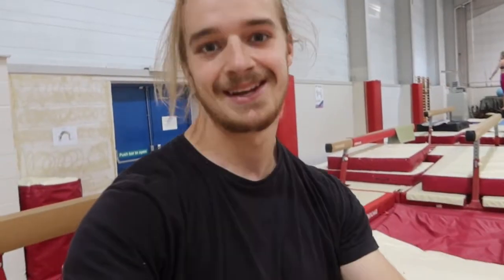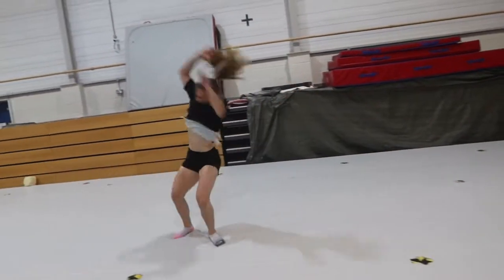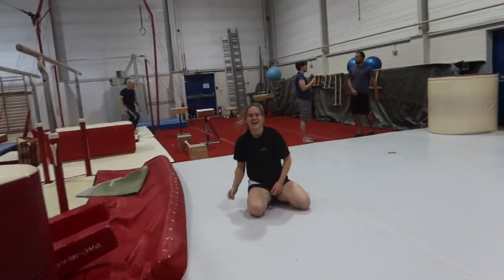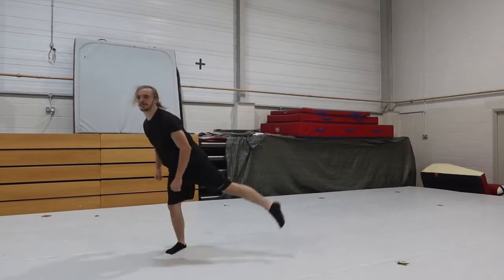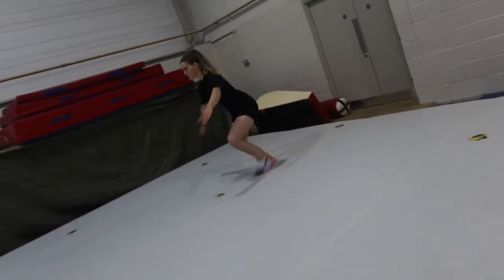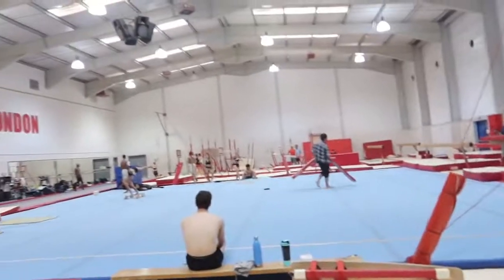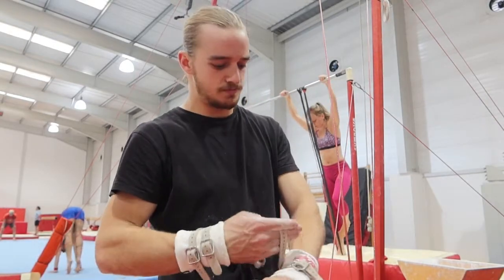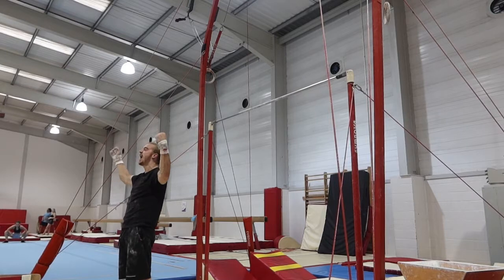First Cart Front LANDED! | High Bar & Airtrack Training At Beckton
Here's probably one of my favourite videos that I've made for the channel so far, taking you guys through a recent training session at me & Lydia had at Beckton.

During the session we started on trampoline to warm up before progressing onto the airtrack to work on some new skills. Cart Front for Lydia & Cart Full D-Leg.

After that I finished the session with a few goes on high bar, recently i've been training Highbar again and its starting to feel good again (when my hands decide cooperate that is).

After